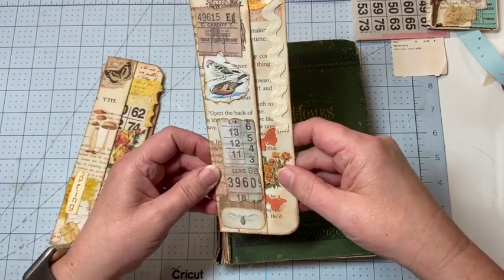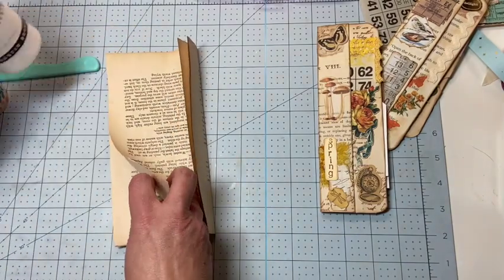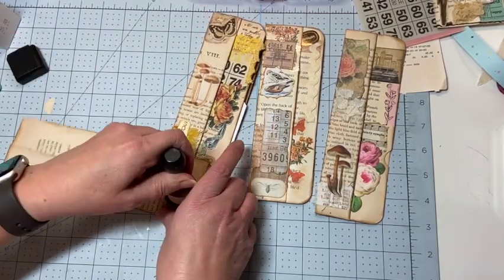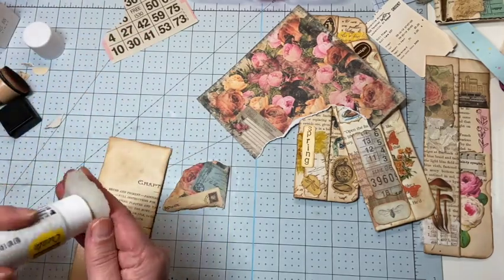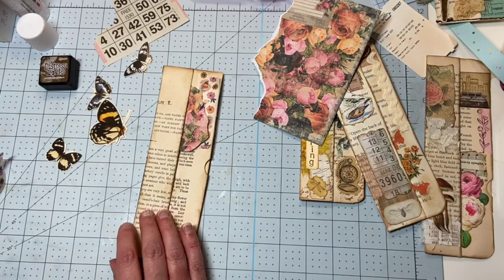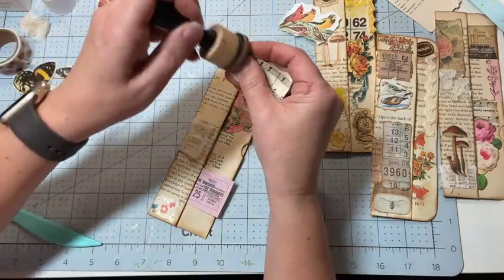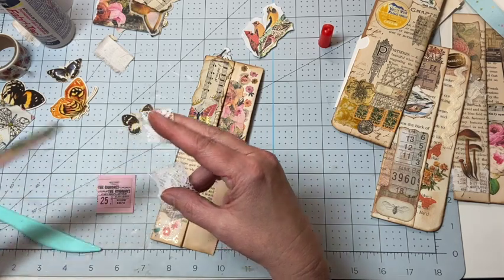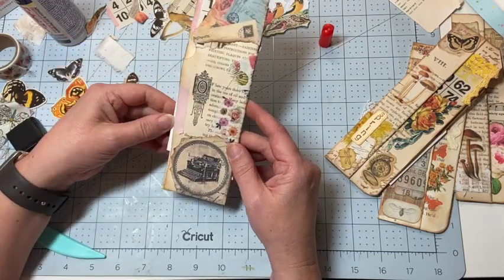How to Make Adorable Triple Pockets | Using up Book Pages | Smash My Stash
Hi everyone!  Grab your book pages and your scraps because you will want to make the adorable triple pockets for your Junk Journals.  I am obsessed with these right now.  I just keep making them.  LOL.

I hope to see you on here for my next video.

Feel free to check out my Etsy shop – I am adding new items often.

And check out Instagram page for additional tips and insights to my life.  Feel free to tag me so I can see your creations you make!

Join this private Facebook group to learn more about me and share more ideas and future swaps. Here is the link.